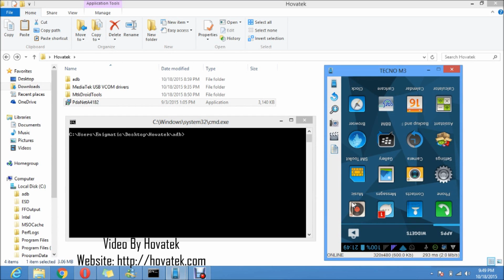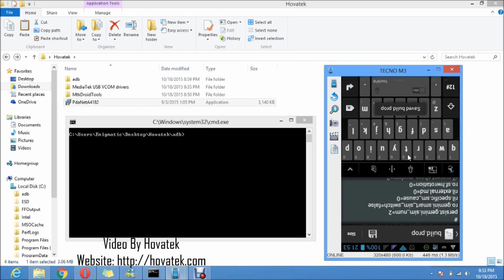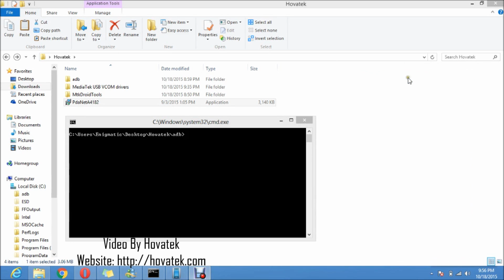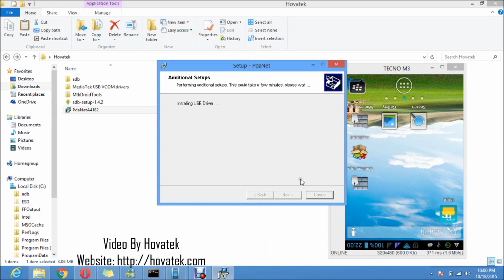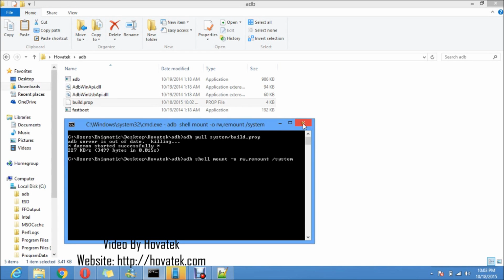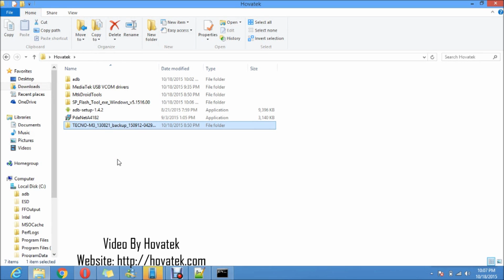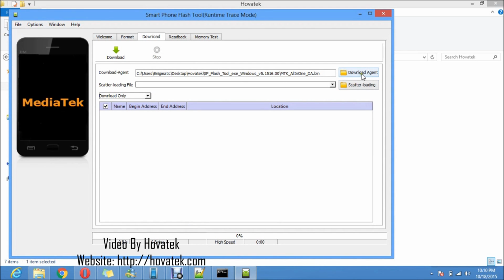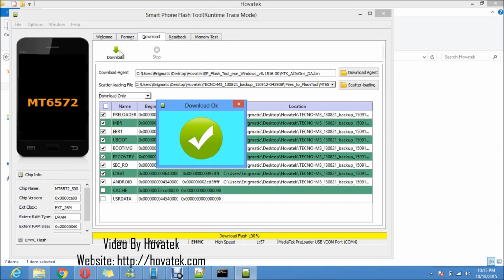How to fix an MTK Android phone displaying backwards, in reverse or upside down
In this video, Team Hovatek explains how to fix an MTK Android phone displaying backwards, in reverse or upside down

~ Hovatek. just a button away!